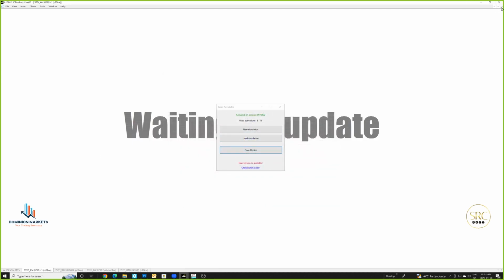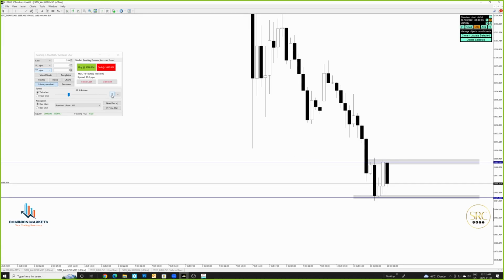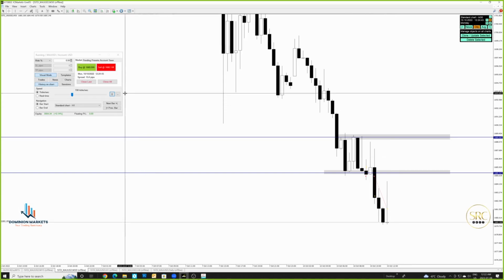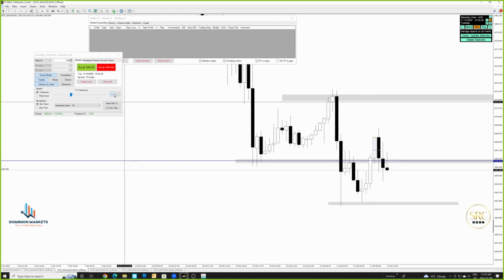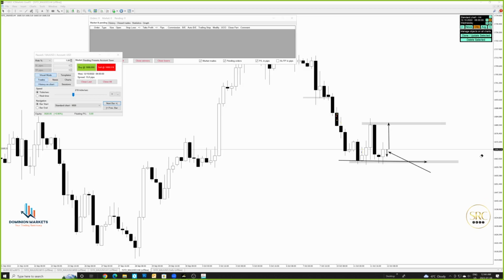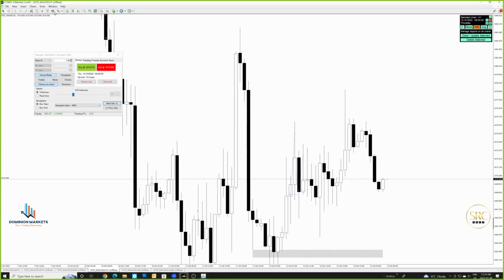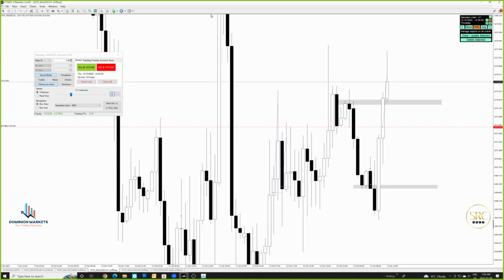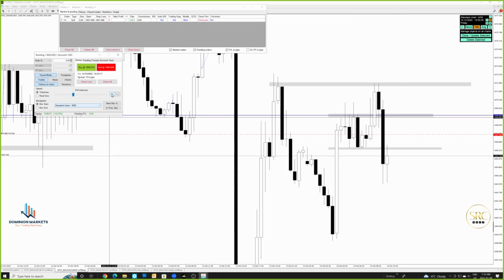XAUUSD - Pre London to Pre NY - Patience + Holding Trades